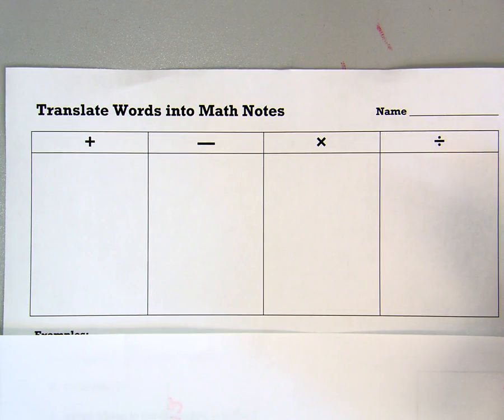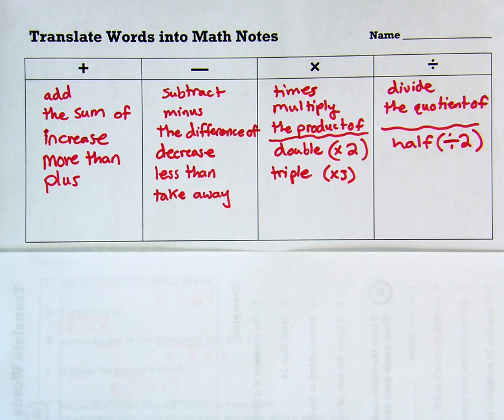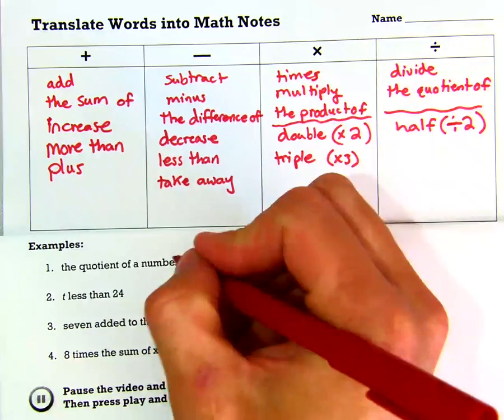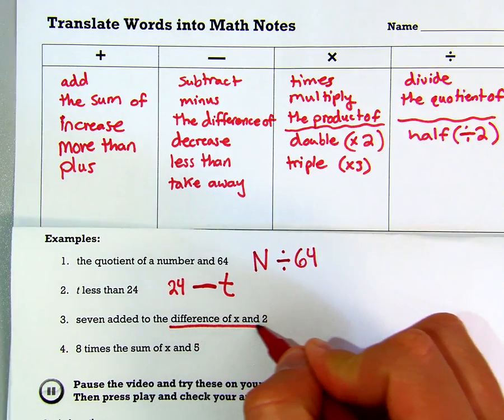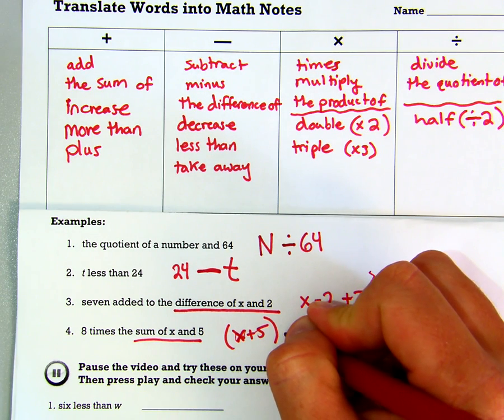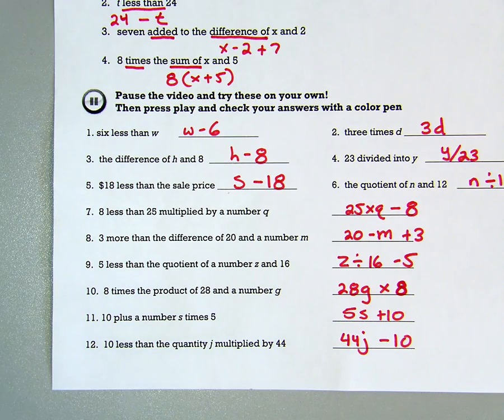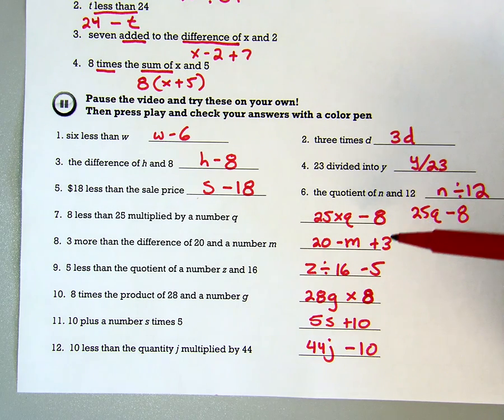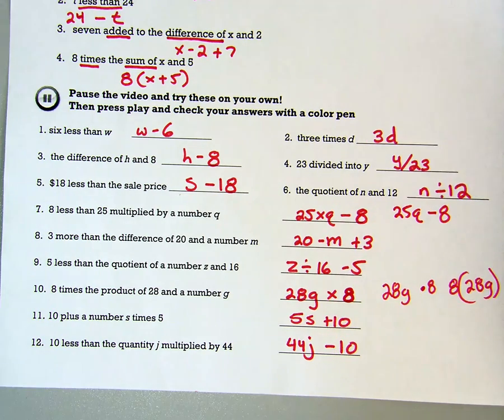Translate Words in Math